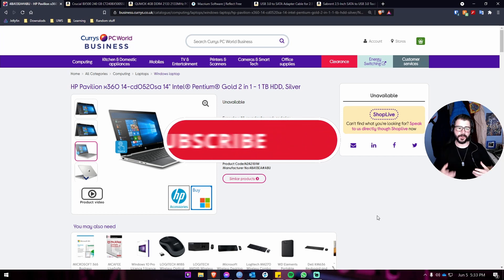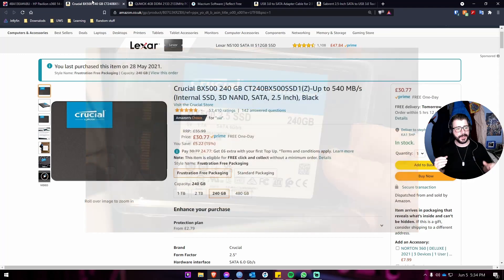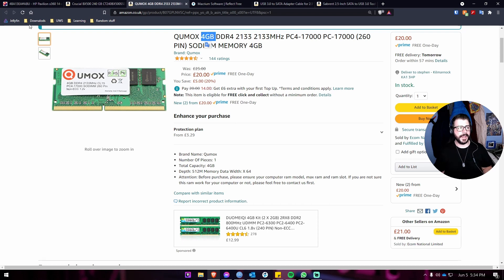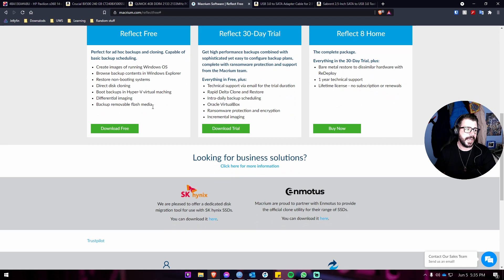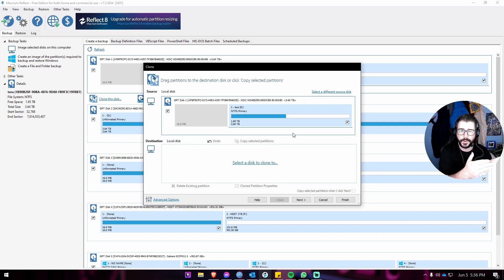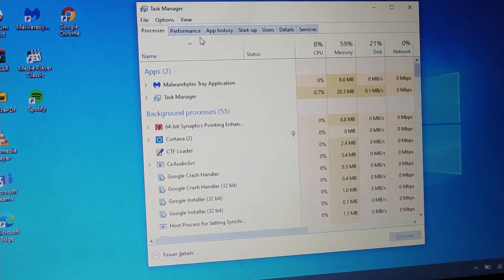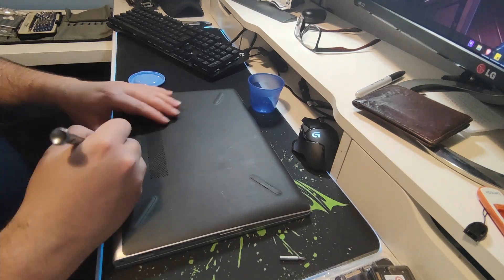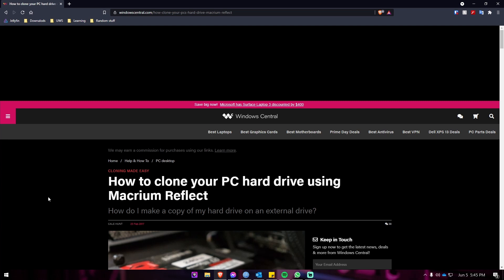Gave Old laptop a much needed speed boost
Upgrading your old laptop to make it faster
Usb adapter

Usb 3 enclosure